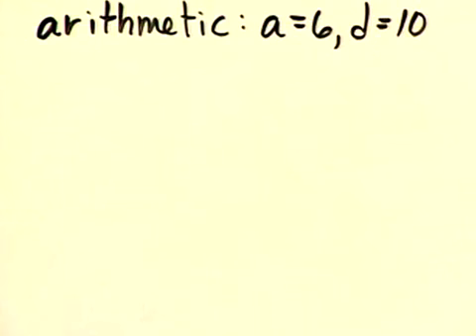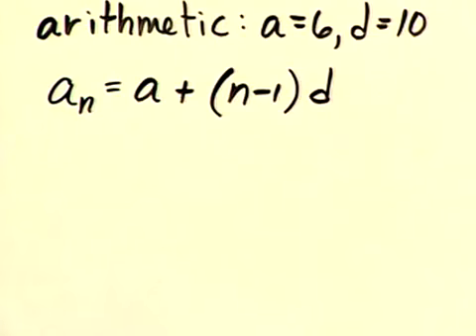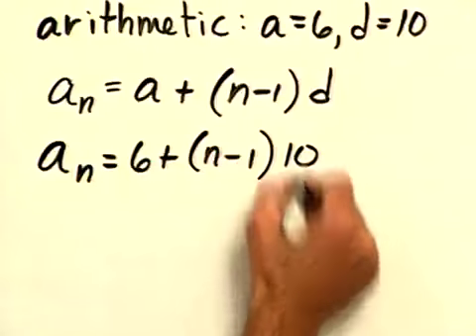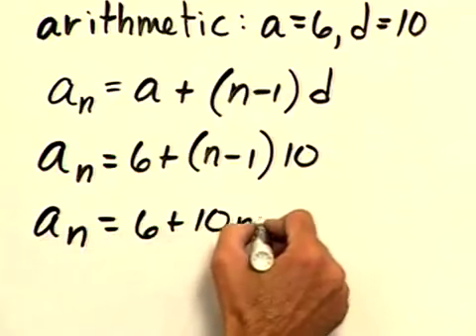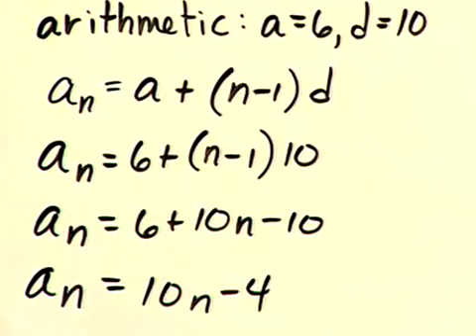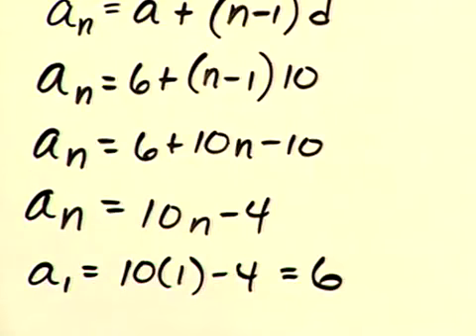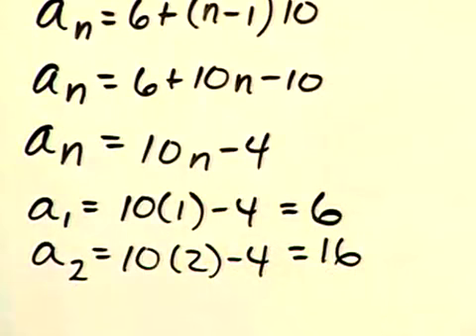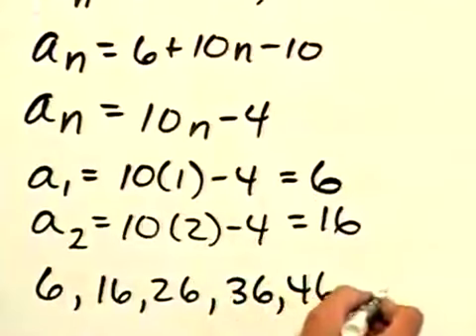Sullivan Elementary & Intermediate Algebra Ch 13 Video 9